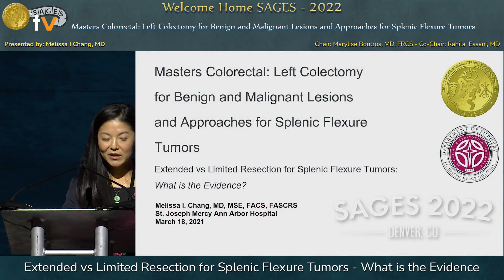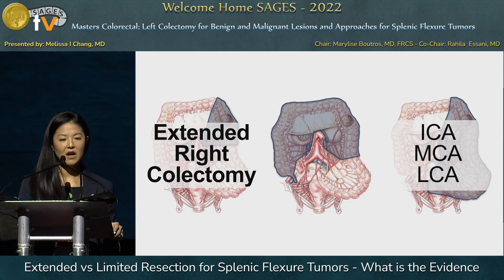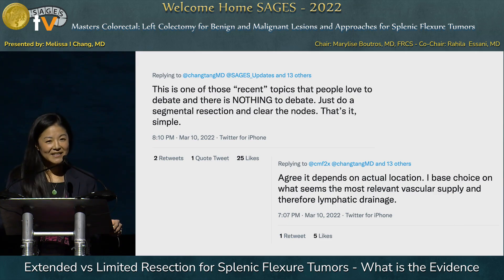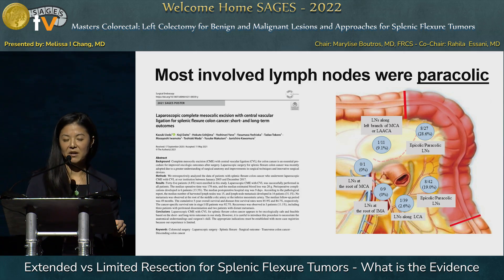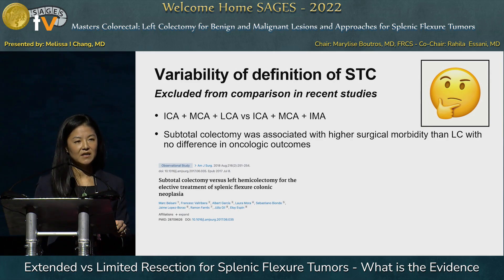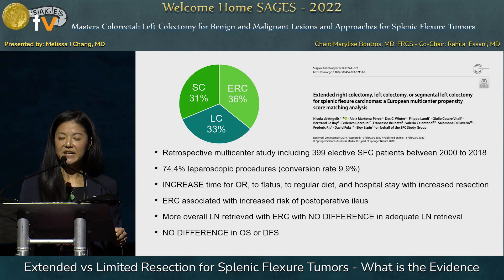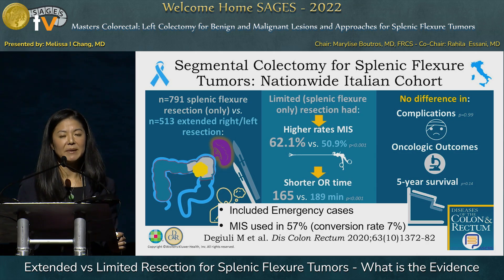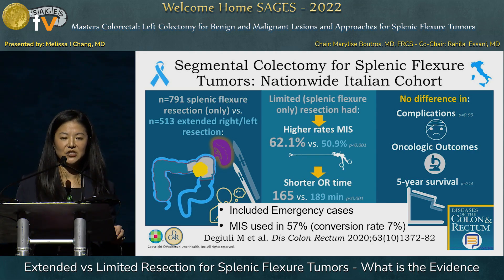Extended vs Limited Resection for Splenic Flexure Tumors - What is the Evidence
This talk was presented at the Masters Colorectal: Left Colectomy for Benign and Malignant Lesions and Approaches for Splenic Flexure Tumors session by Melissa Chang  on Friday, March 18, 2022 during the SAGES 2022 Annual Meeting in Denver, Colorado